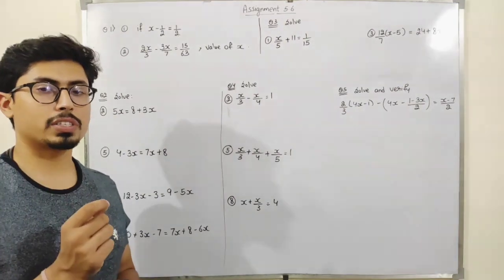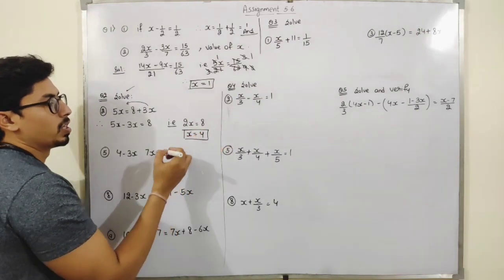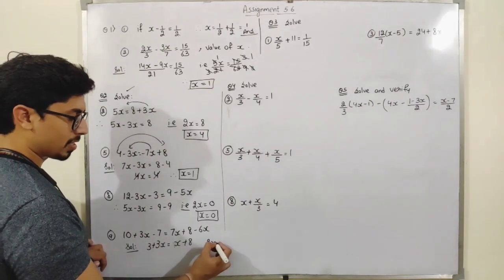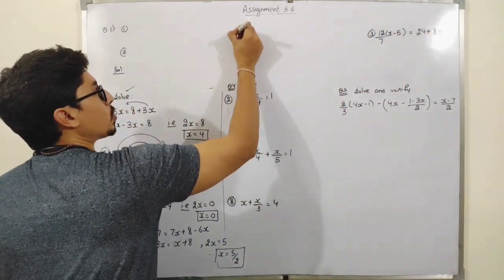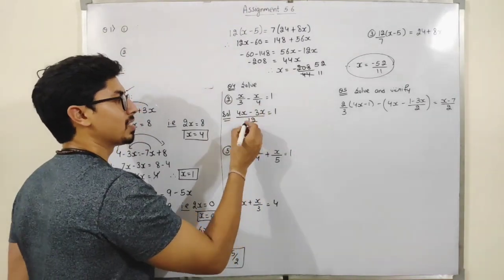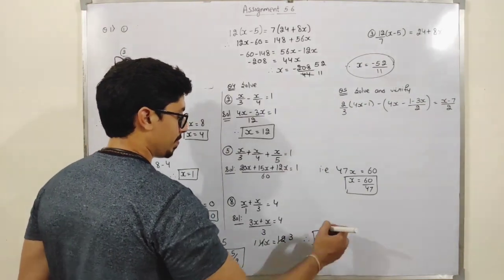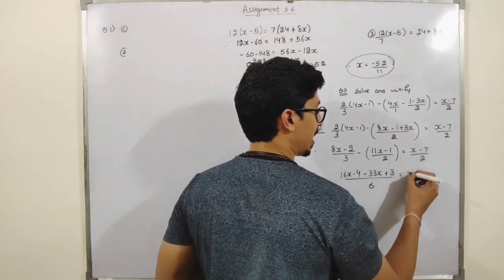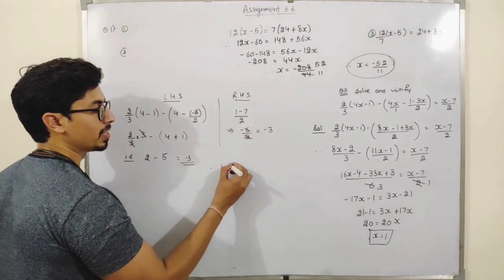Class 8. Assignment 5.6